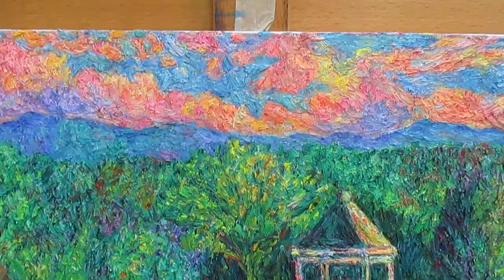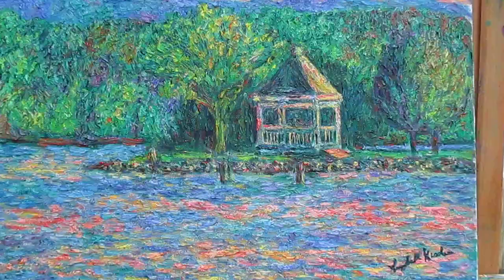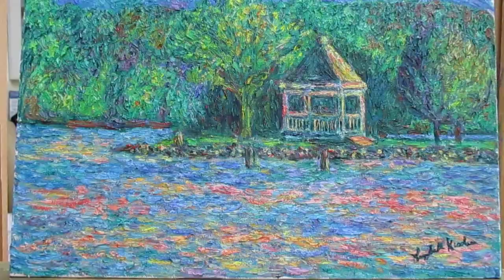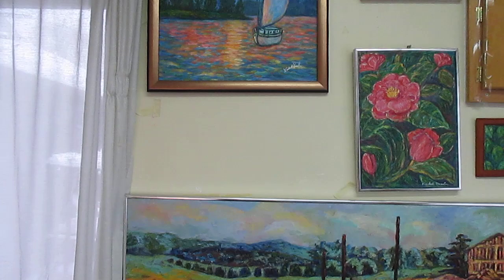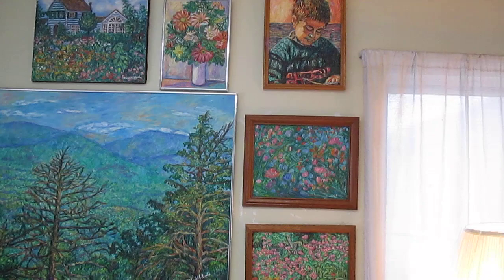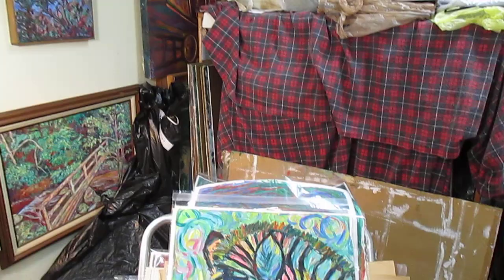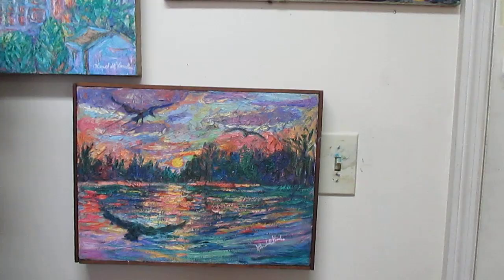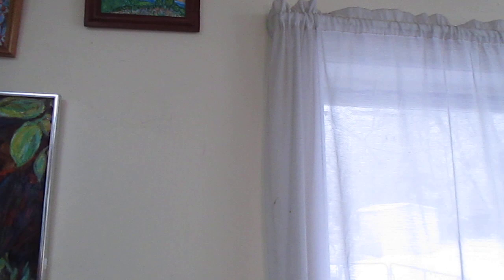New Claytor Lake Painting and Other Works by Award Winning Artist Kendall F. Kessler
I didn't have time for a demo this time so I presented my latest oil painting of Claytor Lake.  Such a beautiful resort in Southwest Virginia. The link is at the top.

About Me